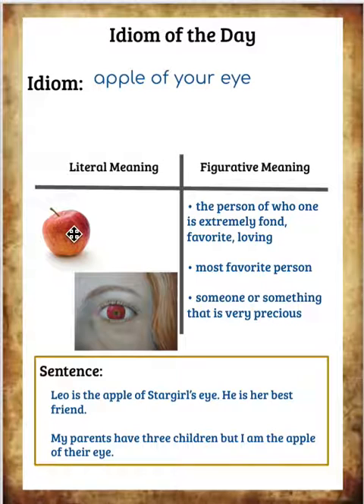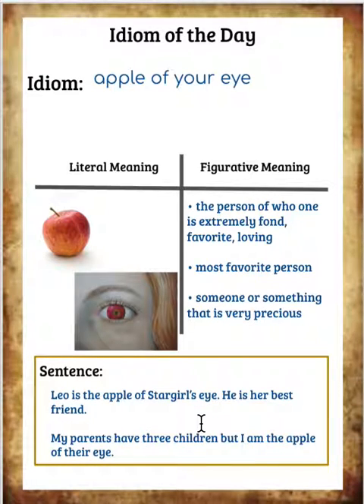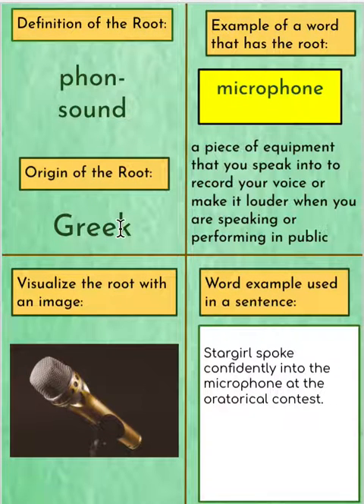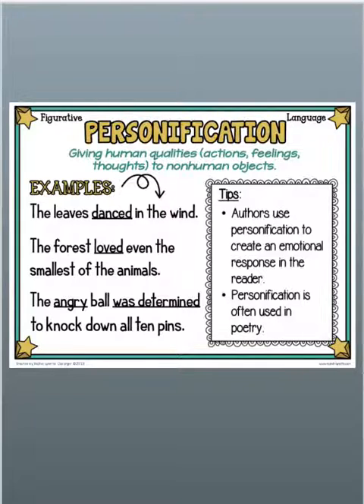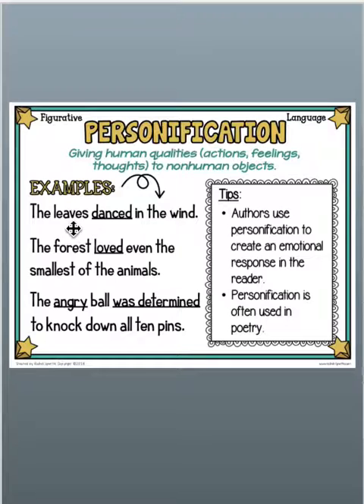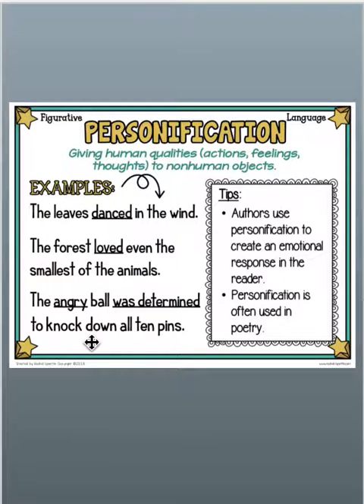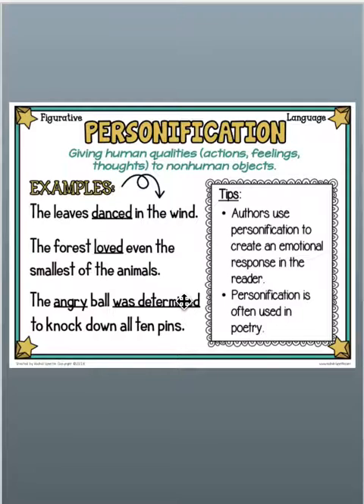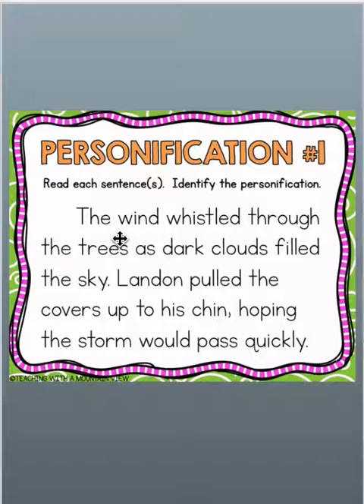Tues., 6/1: Word Work apple of your eye, midnight, microphone